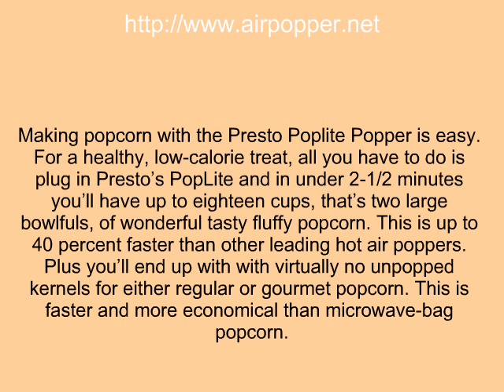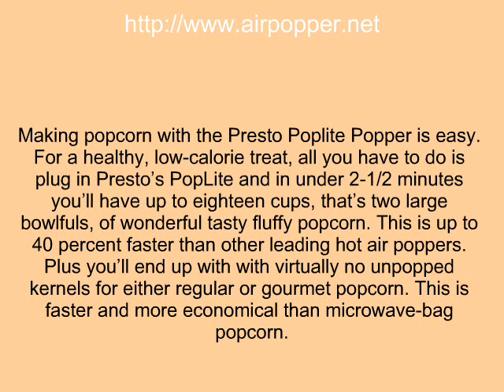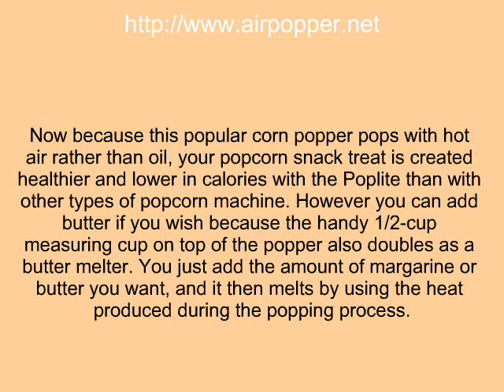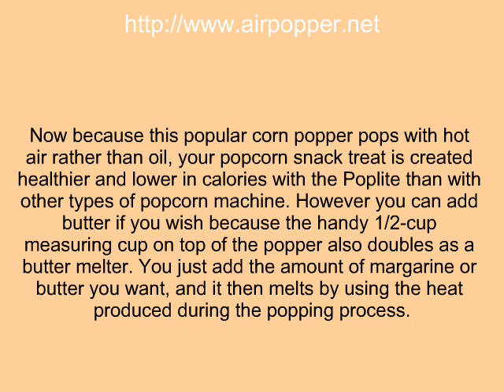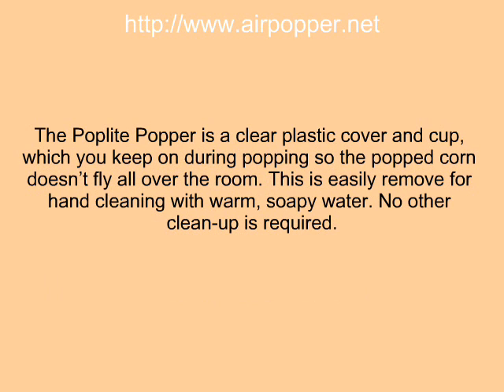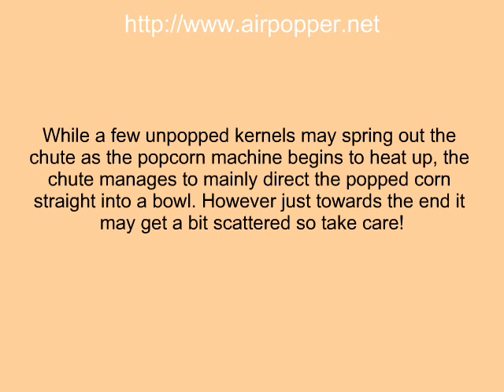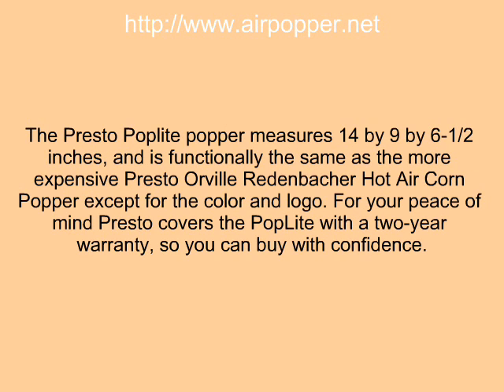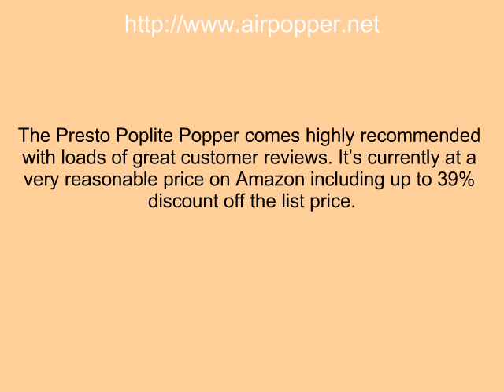Buy the Presto Poplite Popper for Fast, Tasty and Healthy Popcorn Snacks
presents this video on buy the Presto Poplite Popper for fast, tasty and healthy popcorn snacks. Take a look to find out more